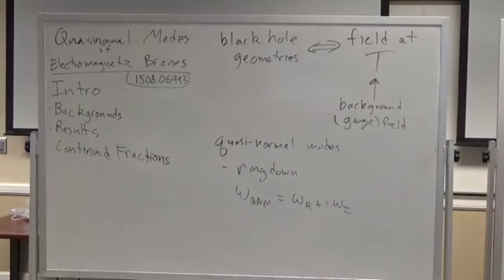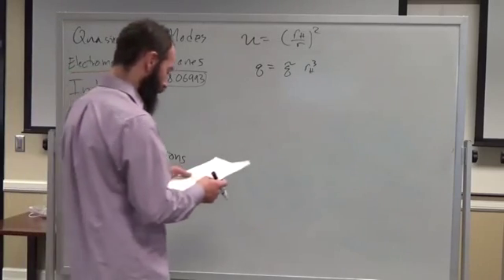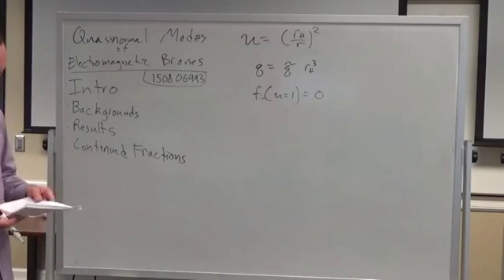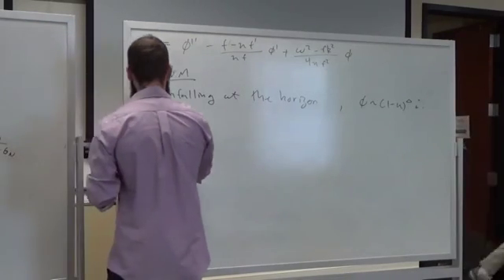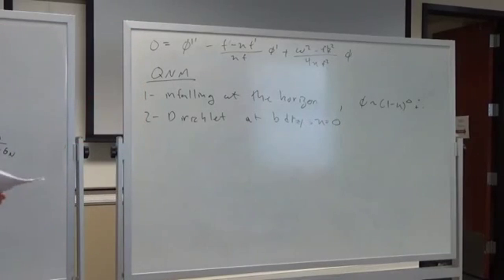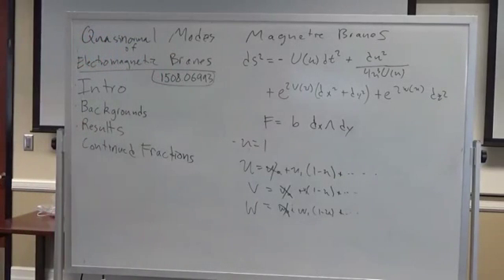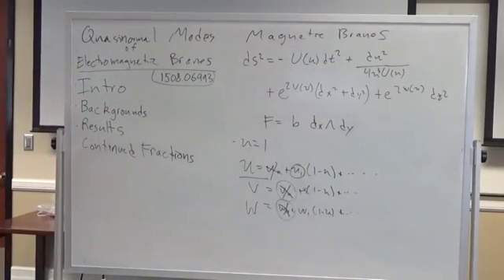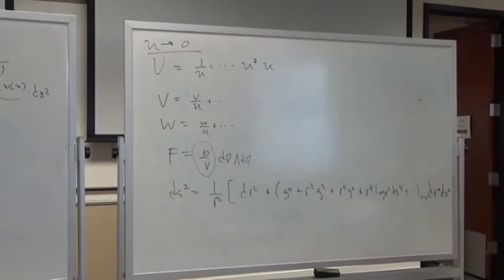Stefan Janiszewski (University of Victoria, BC, Canada)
Location: University of Alabama, Tuscaloosa
Event: 2015 Workshop on "Holography near and far-from equilibrium"
Title: Quasinormal modes of magnetic & electric black branes versus far-from equilibrium anisotropic fluids
Speaker: Stefan Janiszewski (University of Victoria, BC, Canada)